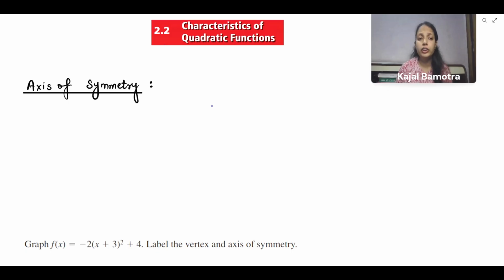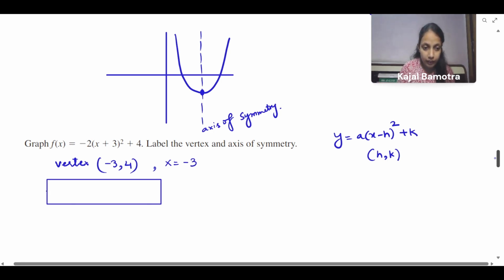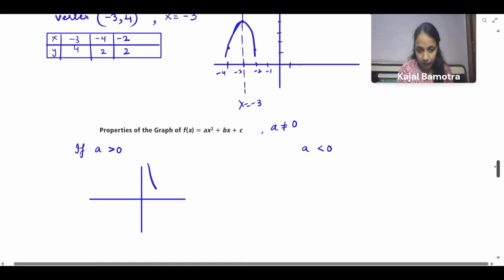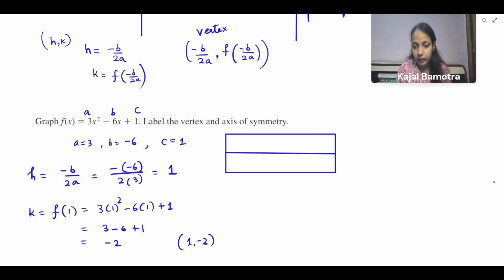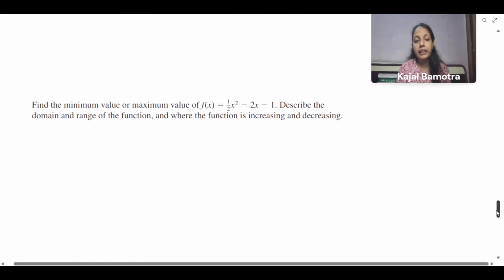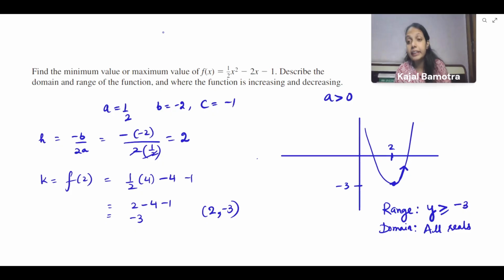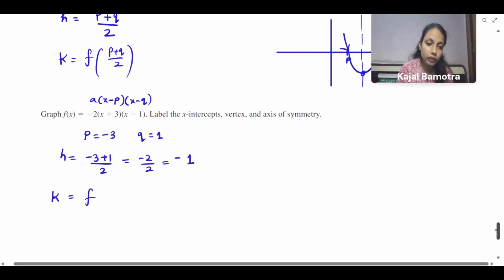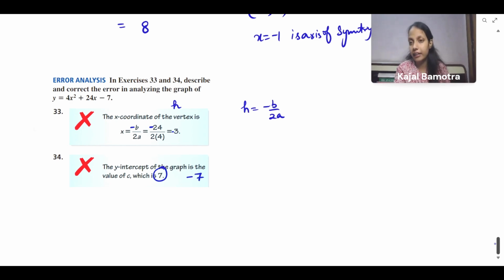Chapter 2: Quadratic Functions | Big Ideas Math Algebra 2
📘 Big Ideas Math Algebra 2 – Chapter 2: Quadratic Functions, 2.2
In this video, we’ll break down quadratic functions step by step, making them easy to understand. Whether you’re working on homework, preparing for exams, or just want to master Algebra 2, this video will guide you through the key concepts of Chapter 2 from the Big Ideas Math textbook.

✅ What you’ll learn in this video:

Understanding quadratic functions

Graphing parabolas (opens up & down)

Vertex, axis of symmetry, and intercepts

Standard form vs vertex form

Real-life applications of quadratic functions

🎯 Perfect for high school students, teachers, and anyone who wants to strengthen their Algebra 2 skills.

Don’t Fear Quadratics! Big Ideas Math Algebra 2 – Chapter 2 Explained